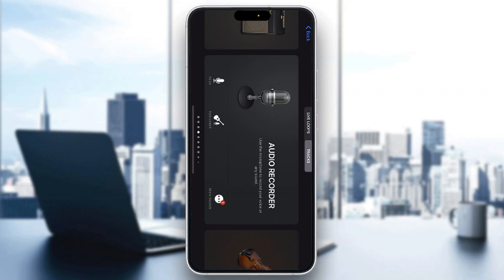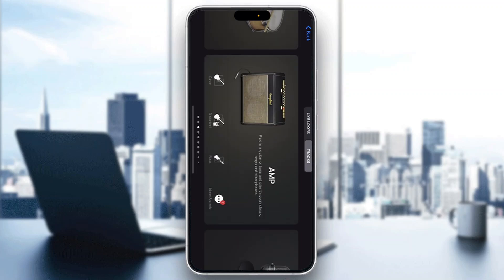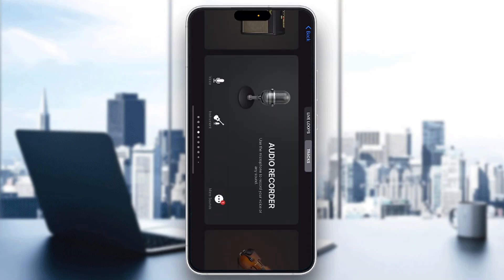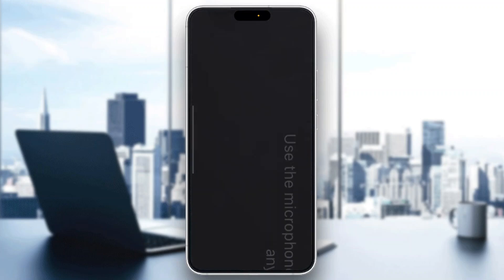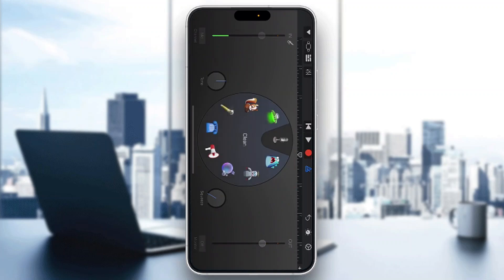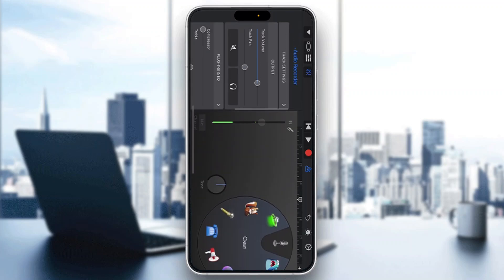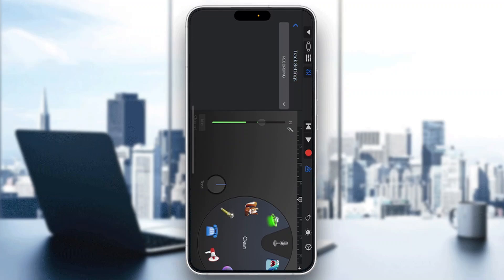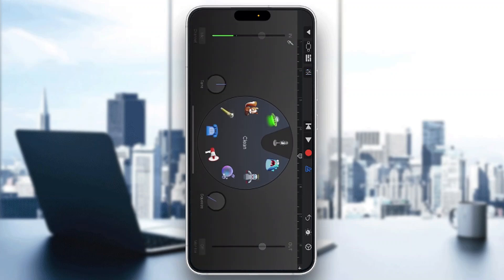How To Transpose In GarageBand Tutorial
Today we talk about transpose in garageband,garageband tutorial,how to use garageband,garageband for beginners,how to transpose